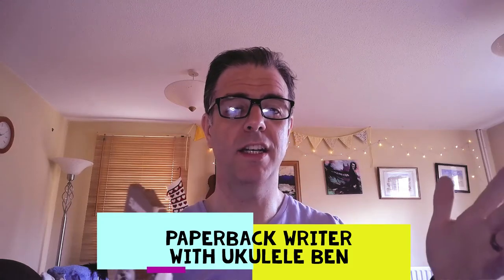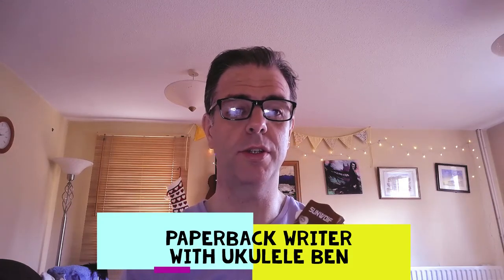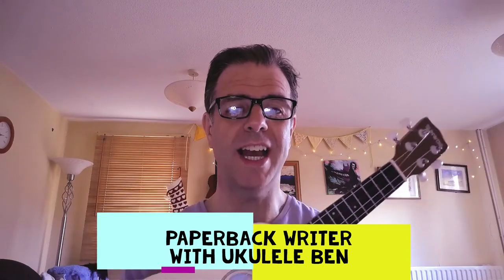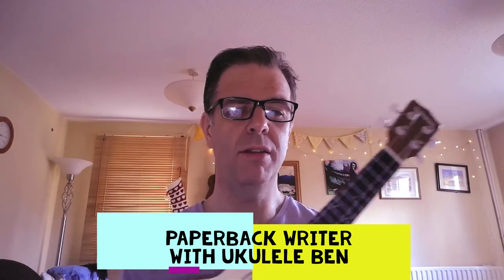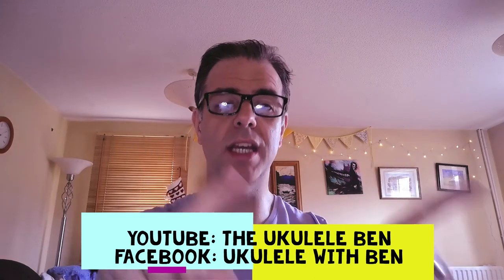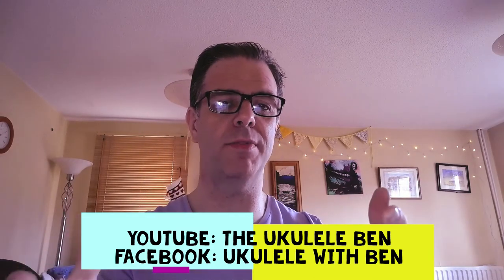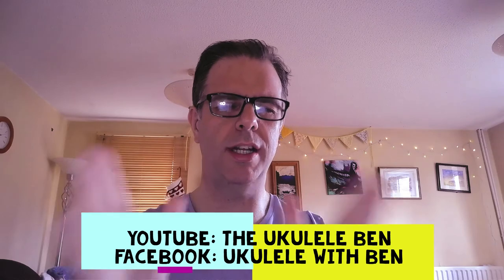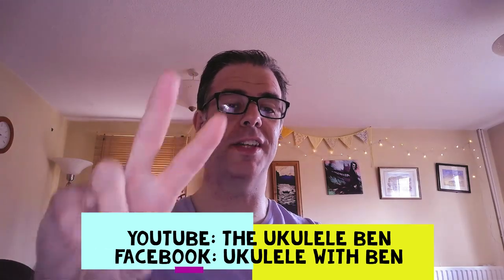Ukulele Ben teaches Paperback Writer